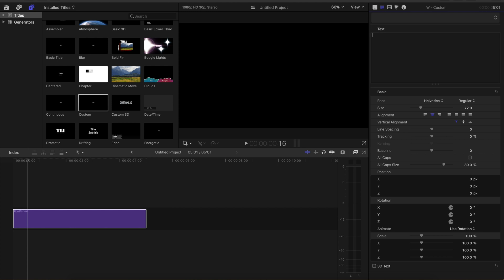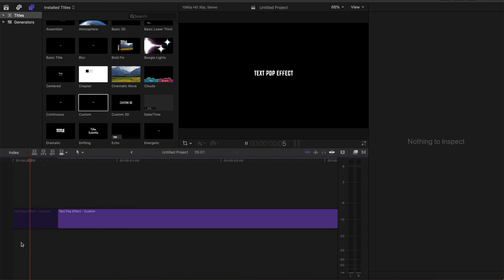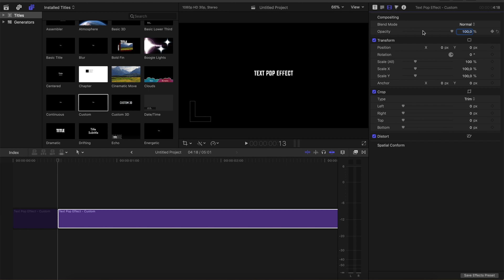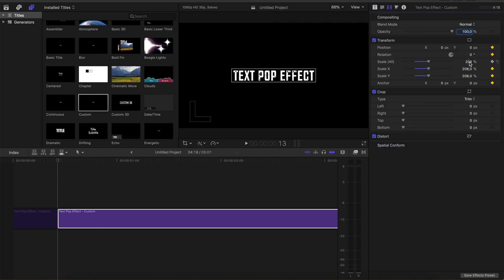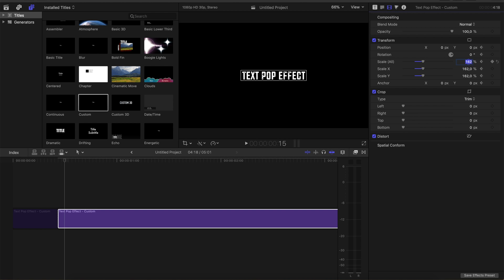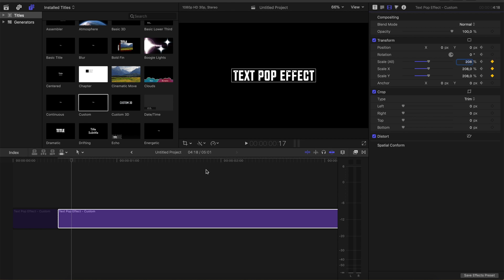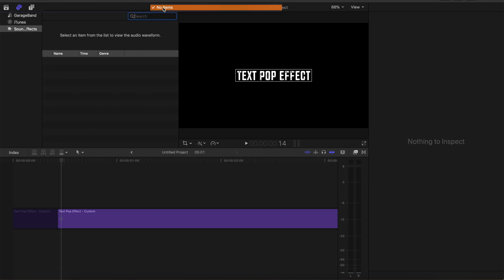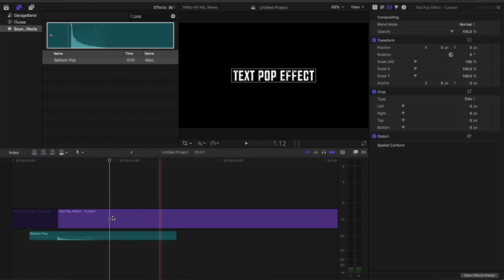Text Pop Effect - Final Cut Pro X Tutorial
Text Pop Effect - FCPX Tutorial

This video shows how to make the famouse Text Pop Effect.
Filmmagic shows you different effects, which you can easily apply to your videos.

If you have any further question about this topic, just ask in the comments below.